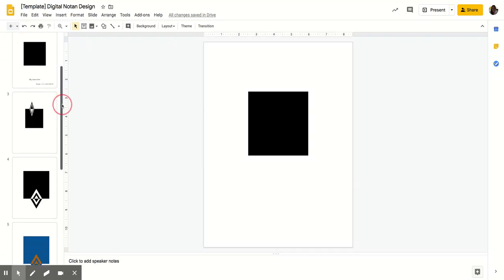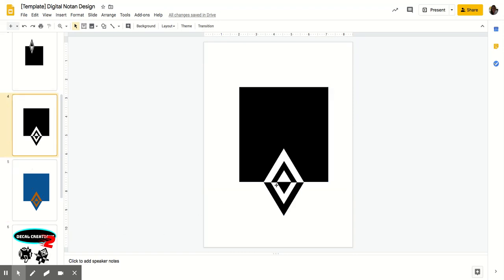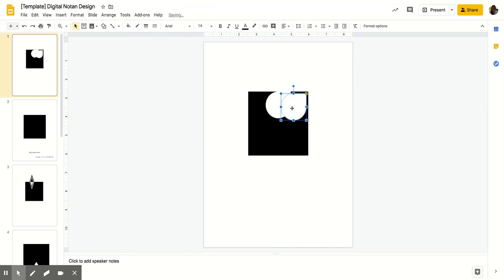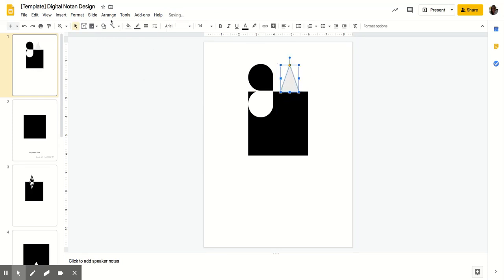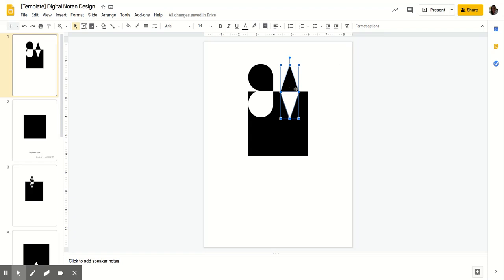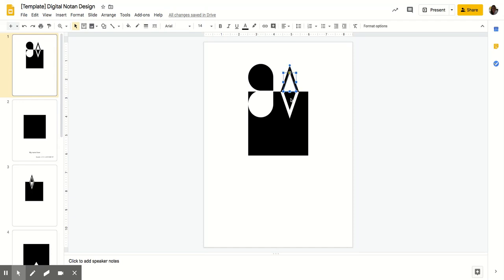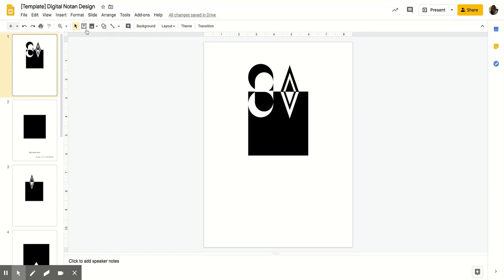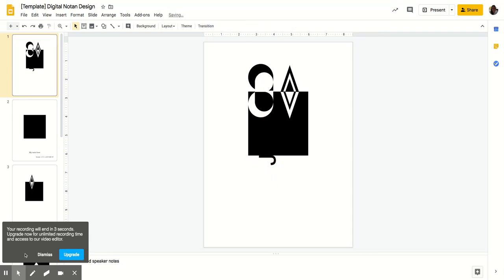Digital Notan Design with Google Slides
How to make Notan Designs using Google Slides